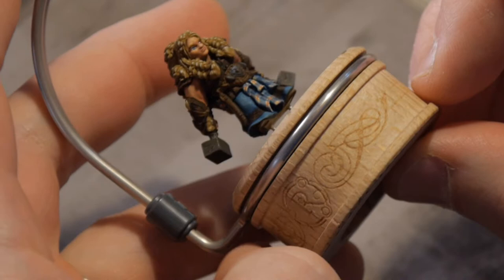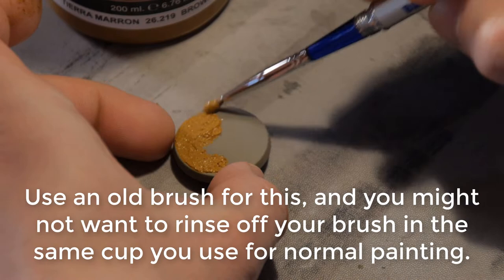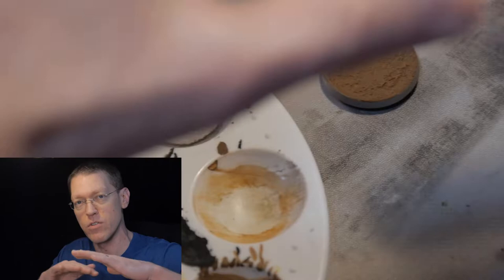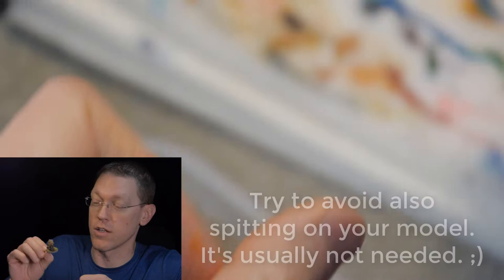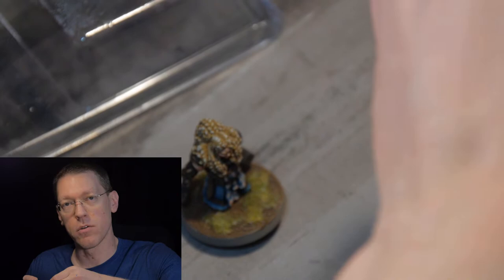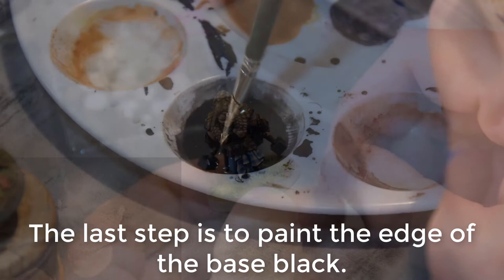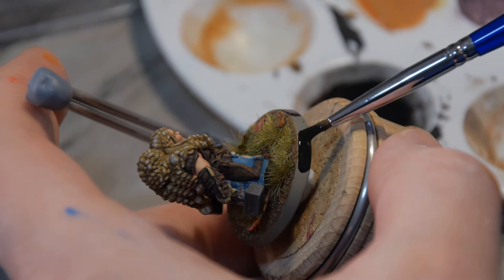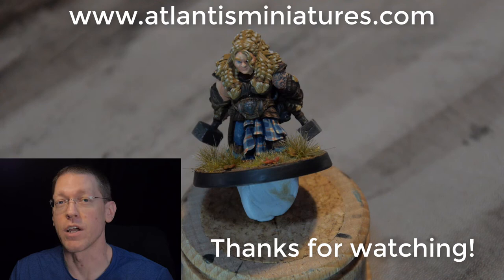Dwarf (Pt. 11) - Basing the Miniature - How to Paint Miniatures with Gorilla with a Brush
In this video, Alan (Gorilla with a Brush) completes the female Dwarf warrior from Atlantis Miniatures. The focus of this video is painting and texturing the base and adding static grass and grass clumps.